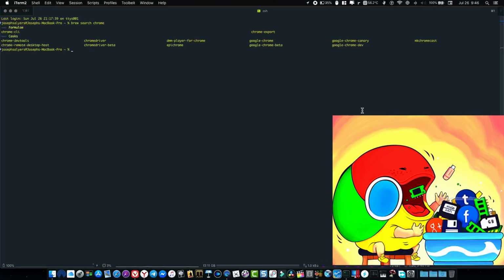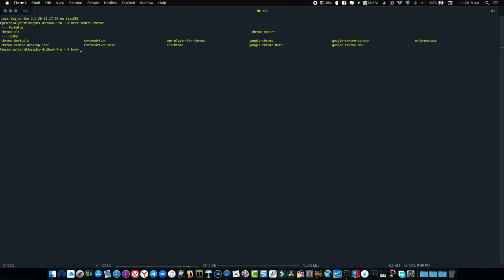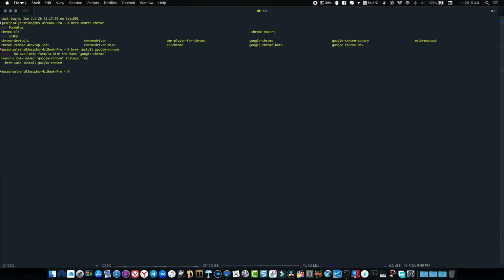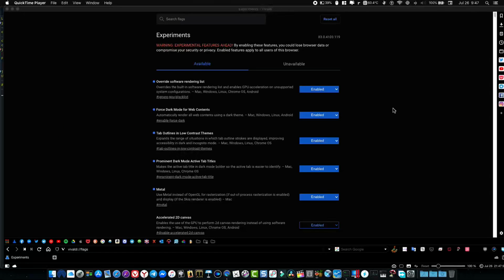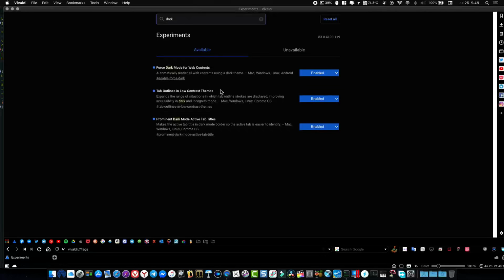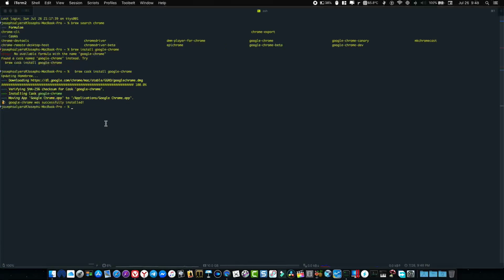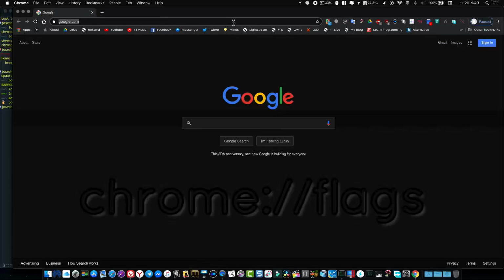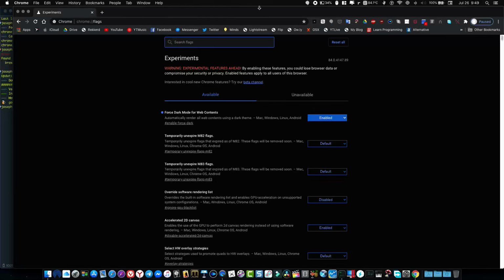Dark Mode for ALL WEBSITES in Google Chrome, Brave, Vivaldi & Opera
A new Flag that you can enable in Chrome based browsers like Opera, Brave, Vivaldi and yes Google Chrome!